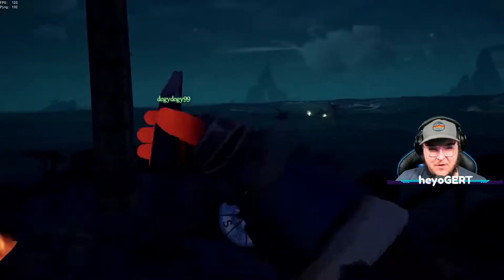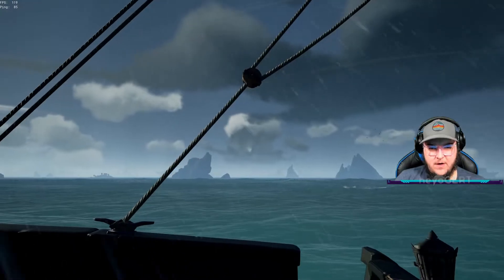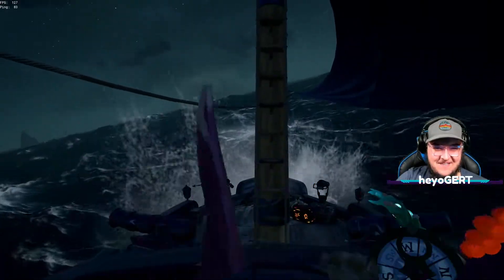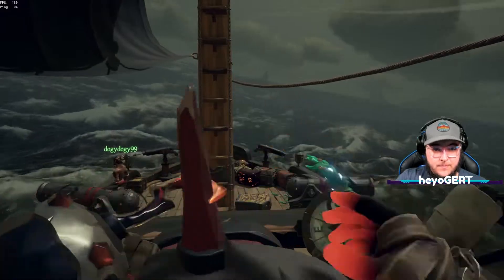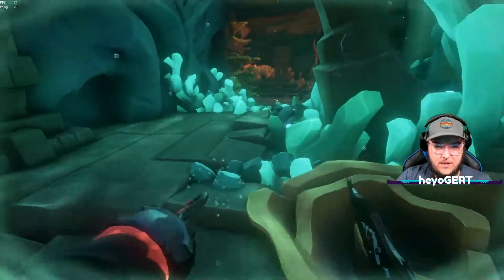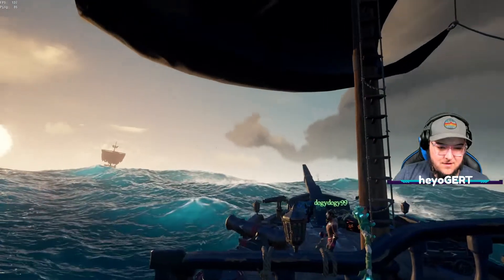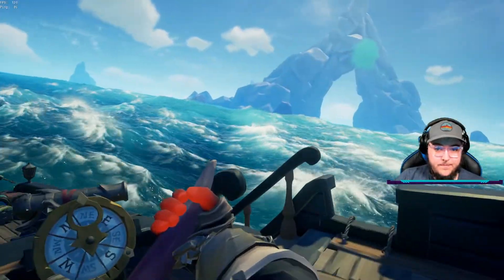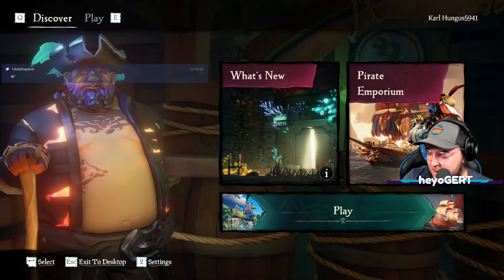Good News & Bad - SoT Stream Highlights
Jo and & I get into some pretty great fights as well as a somewhat questionable one.